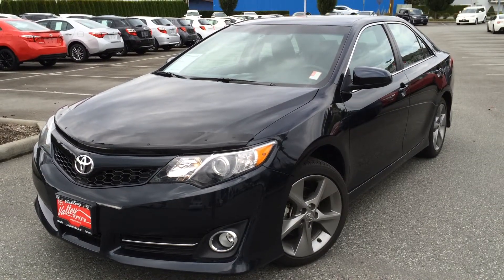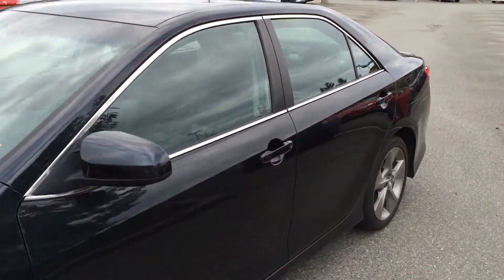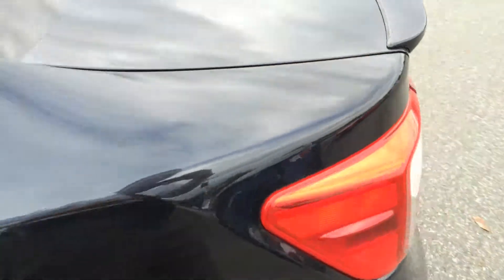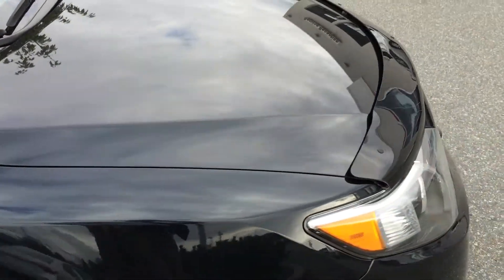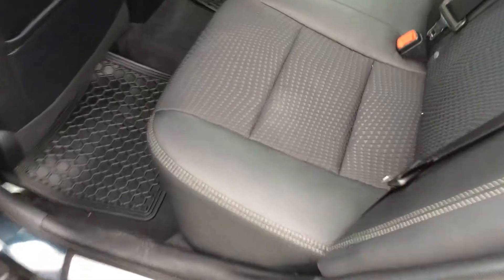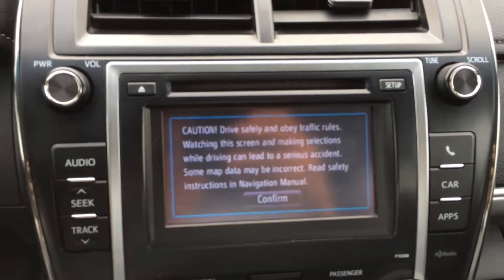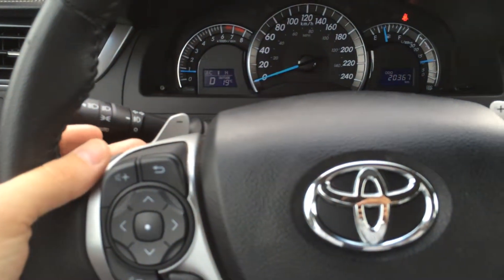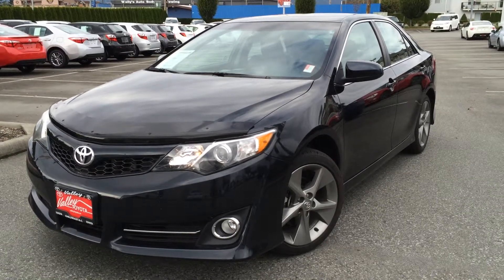(SOLD) 2012 Toyota Camry SE Preview, For Sale At Valley Toyota Scion In Chilliwack B.C. # B1425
| A Gray 2012 Toyota Camry SE For Sale Here At Valley Toyota Scion, Located In The Heart Of The Fraser Valley, Chilliwack, British Columbia. Originally From The Dawson Creek Area, This 1 Owner Camry SE Comes Equipped With A Fuel Efficient 4 Cylinder Engine, Automatic Transmission, Air Conditioning, Cruise Control, Navigation System, Fog Lights, Cloth/Leather Upholstery, Power Door Locks Power Mirrors And Power Windows To Name Only A Few Features. Accident Free, We Have The CarProof Vehicle History Report Available For You To View By Clicking The CarProof Logo On This Listing. Chat With One Of Our Online Representatives Today Or Call Us At 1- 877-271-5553 For More Information & See Why Valley Toyota Is Your Source For Quality Used Cars, Trucks, Van's & SUV's In The Lower Mainland, Fraser Valley And B.C.